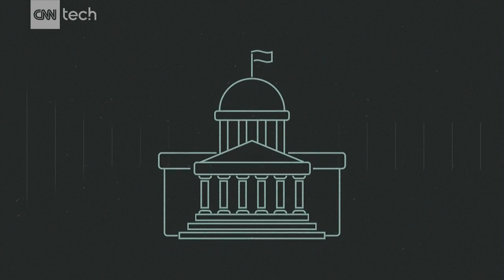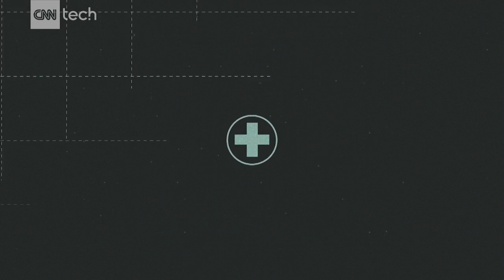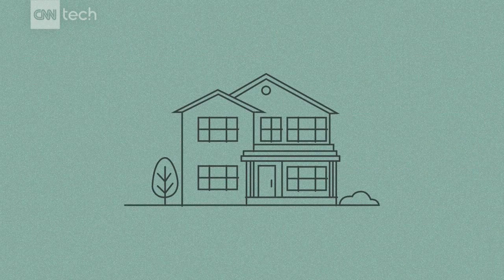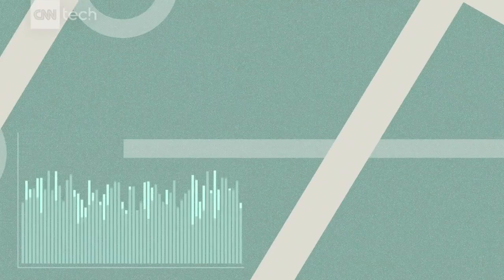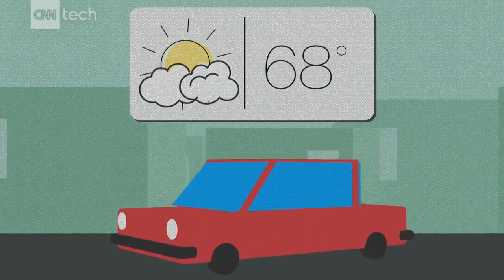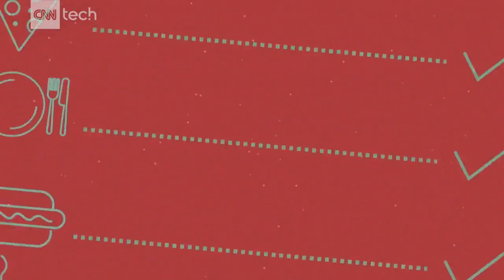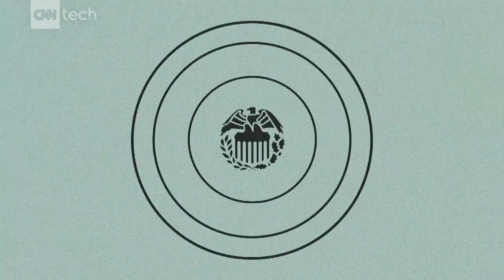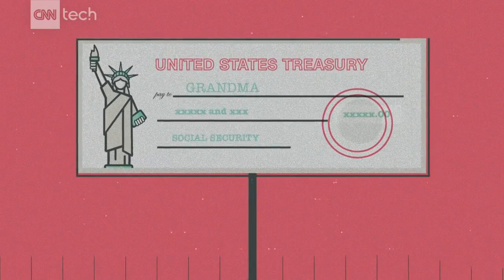How you use government data every day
Your tax dollars fund the government's data collection on a wide variety of subjects. That data helps shape policy, but you're also probably using the information in ways you never knew.